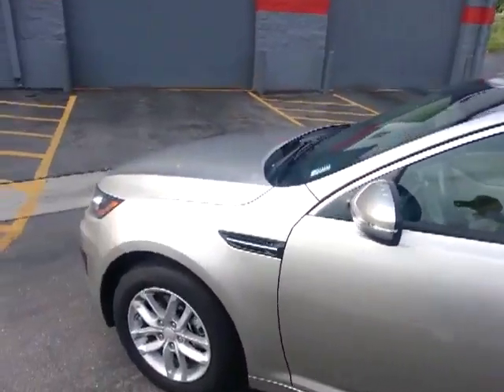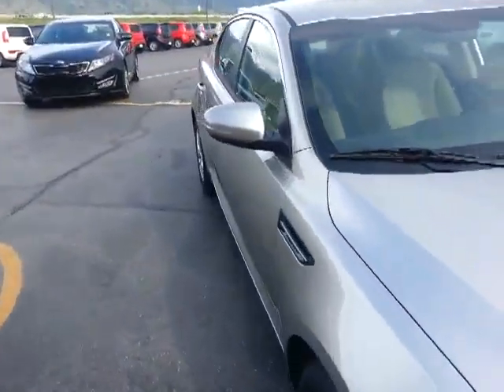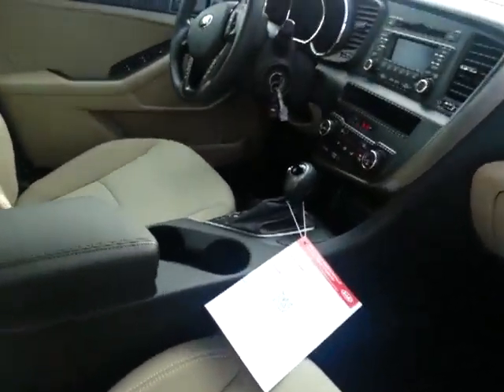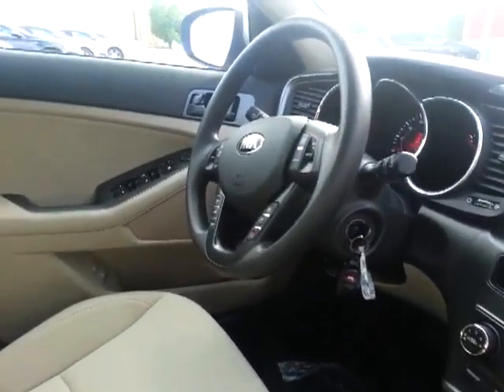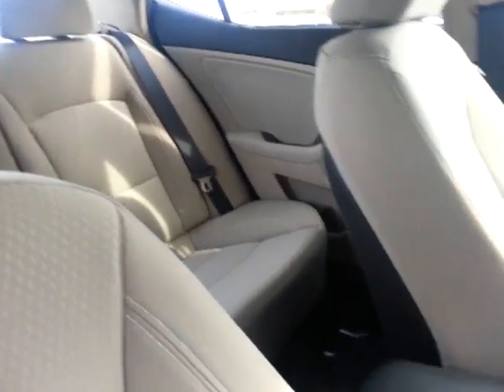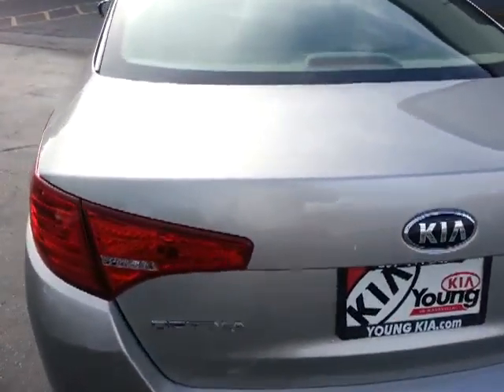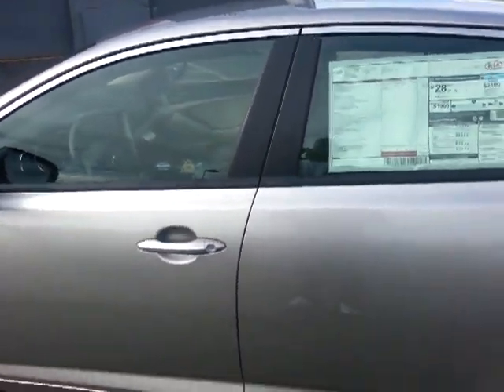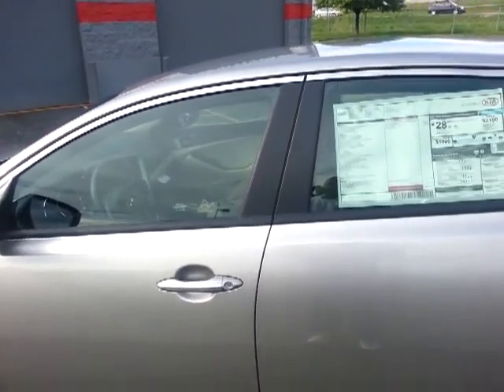VIP Video for Traci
Kia Optma